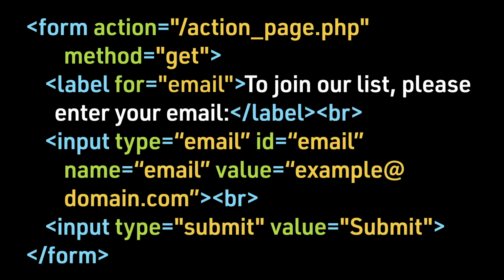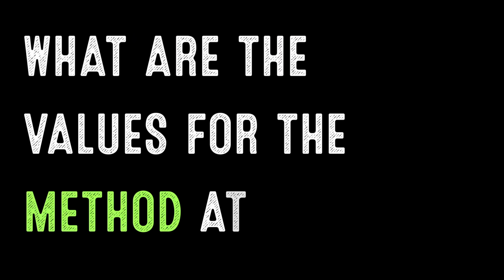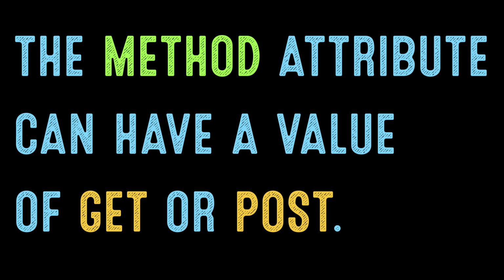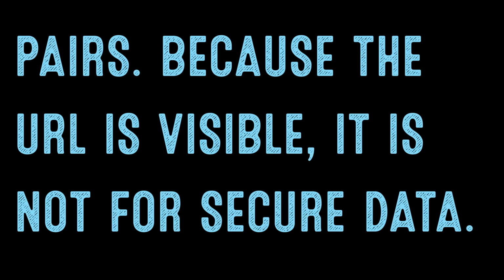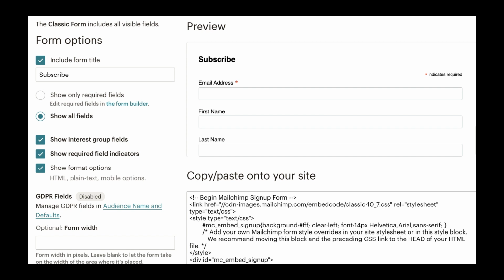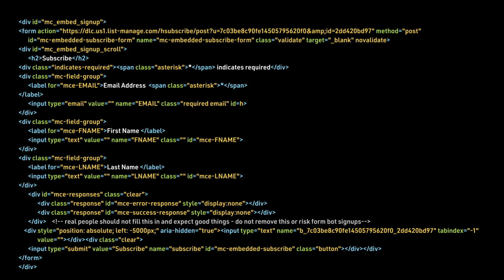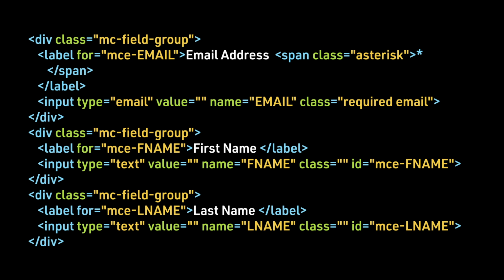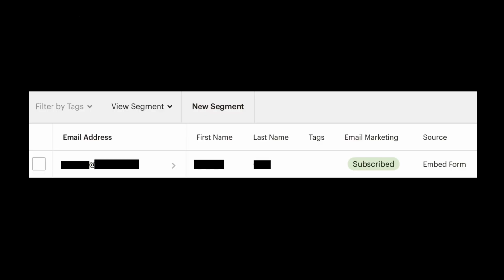Coding for Beginners: Code Quiz #51— Forms and the Action Attribute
Coding for Beginners: Forms and the Action Attribute